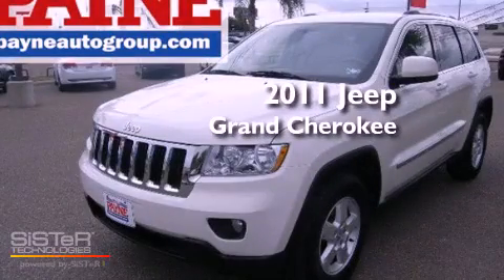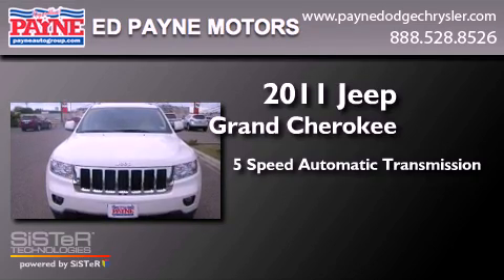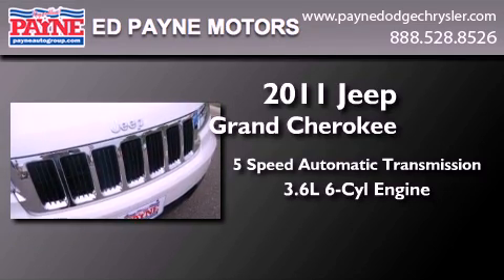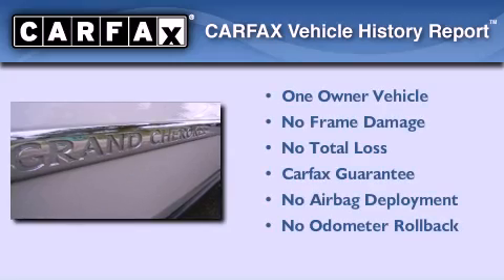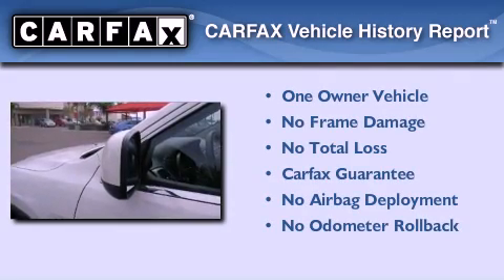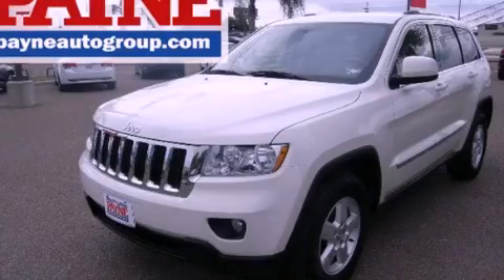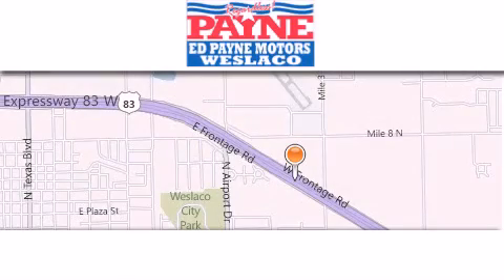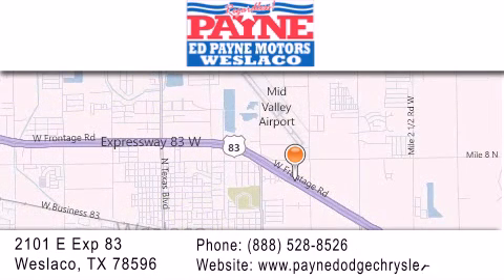2011 Jeep Grand Cherokee Laredo TX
Year : 2011
 Make : Jeep
 Model : Grand Cherokee
 Engine : 3.6L V6
 Trans . : Automatic 5-Speed
 Exterior : White
 Miles : 23,456

 Stock : P588054

 2101 E. Exp 83